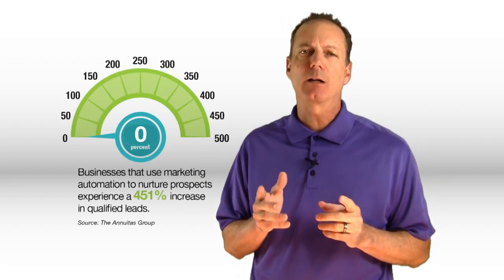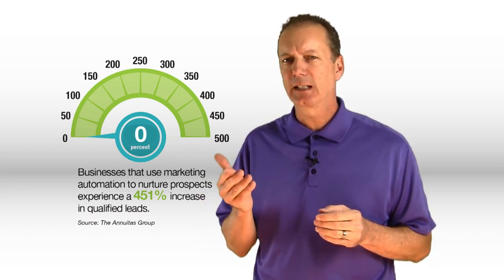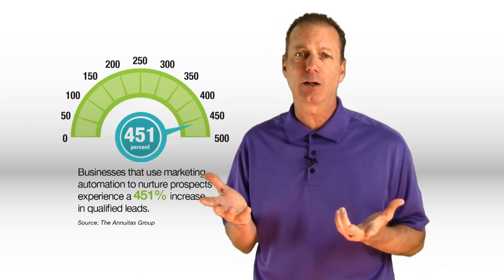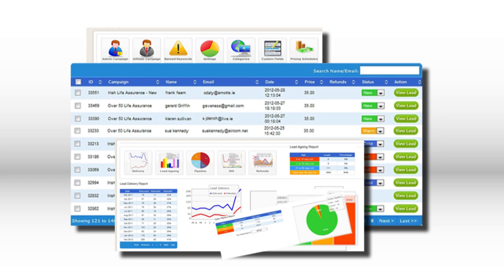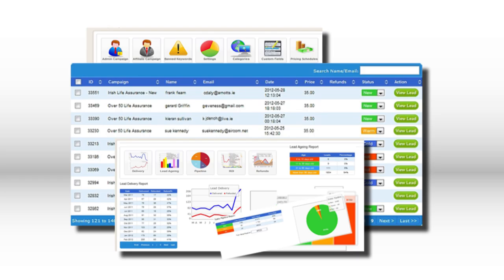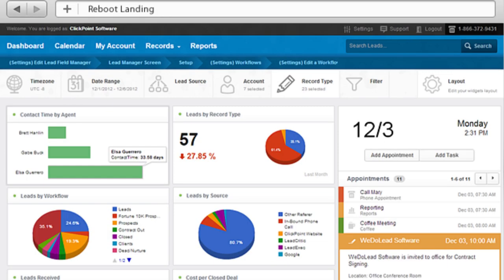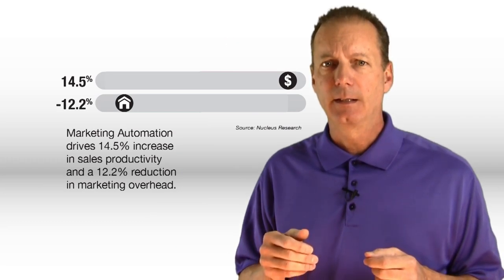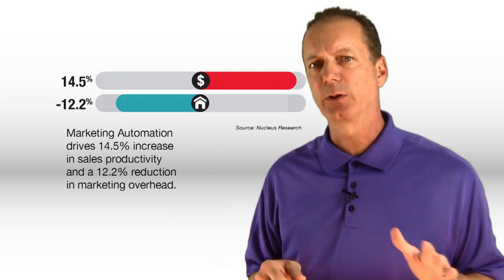NextPage Marketing Minute-Marketing Automation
In this video we talk about marketing automation software that tracks your buyers behavior and assigns them a lead score.